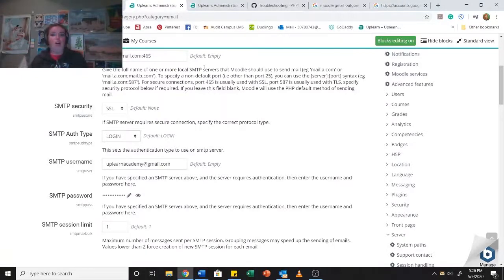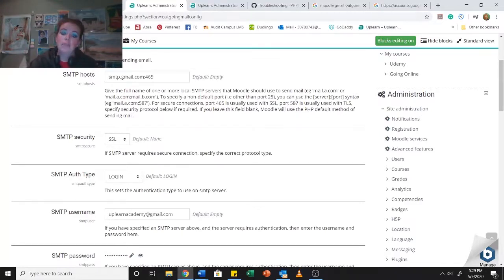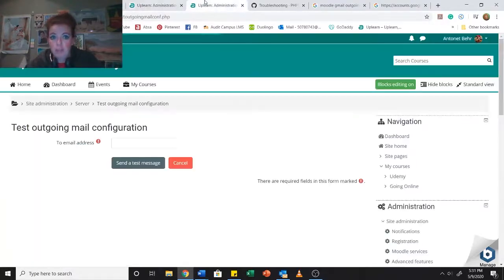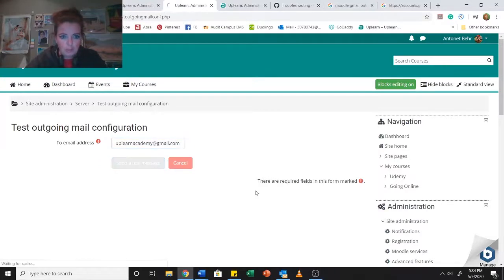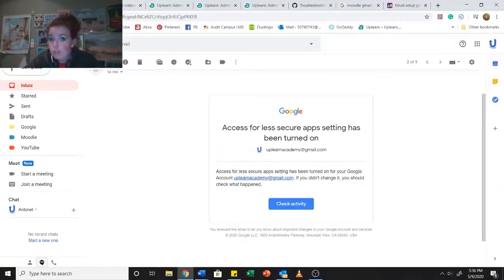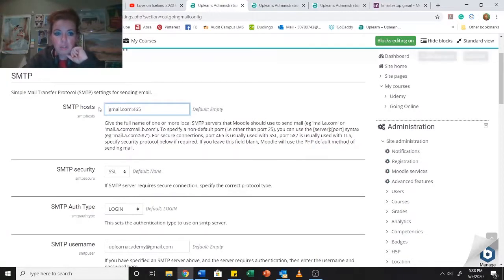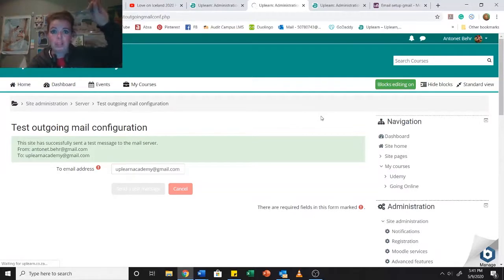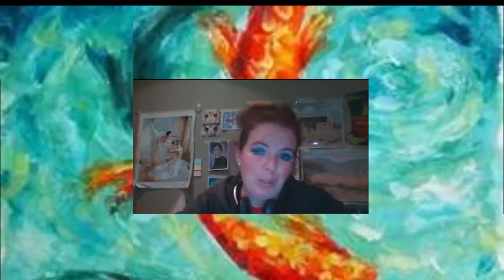Going Online: Gmail for Outgoing Mail in Moodle (the truth about errors)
Hi Teachers
In this video, I chat about setting up your Moodle email with a Gmail account, and how errors are usually the user making mistakes.